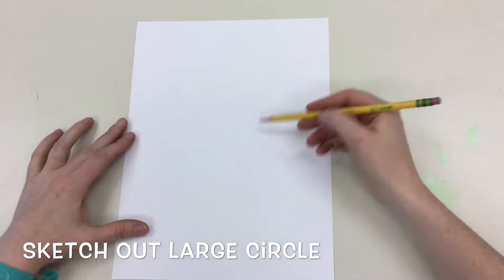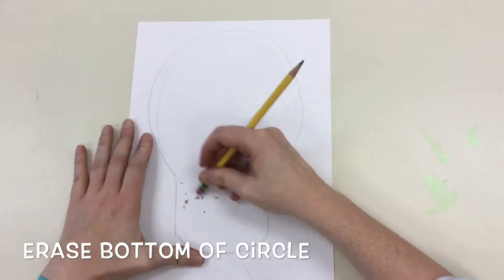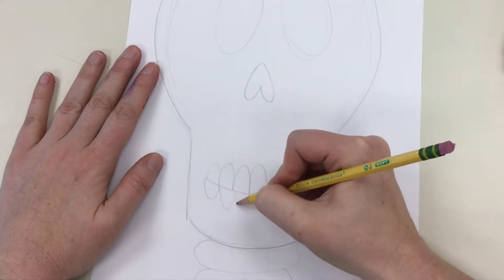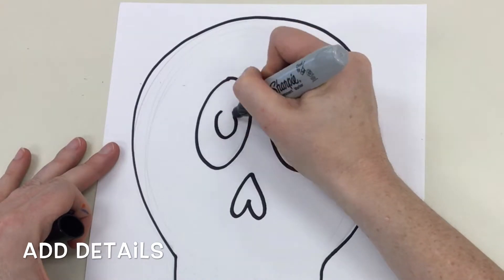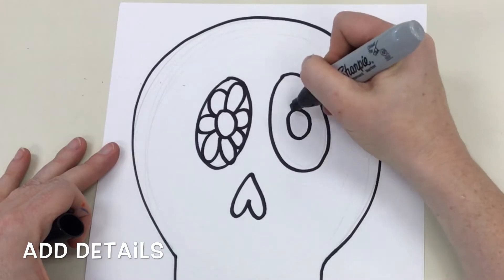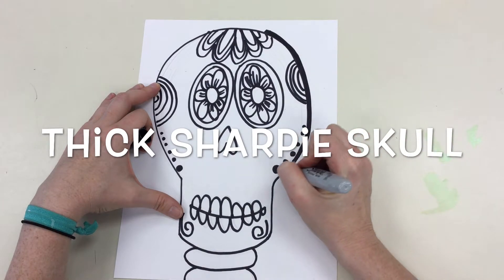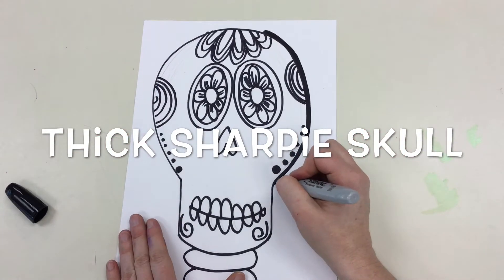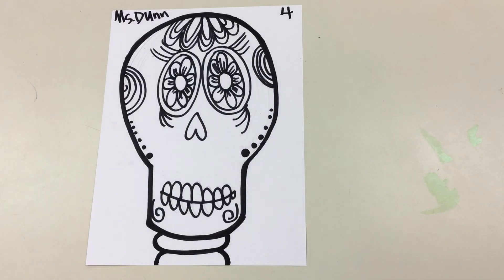How to draw Day of the Dead Skull